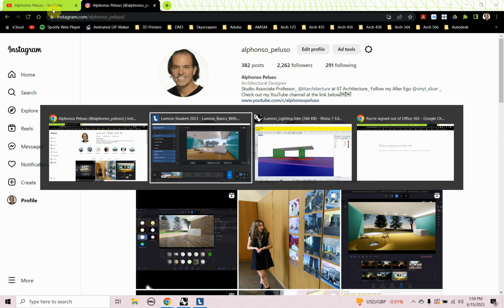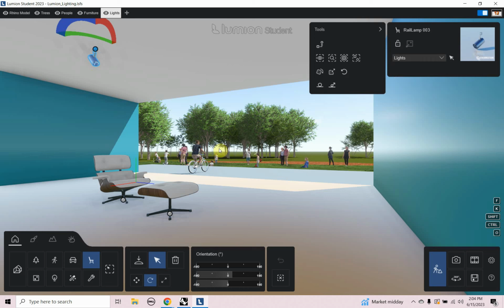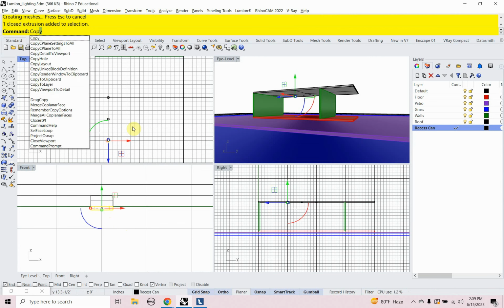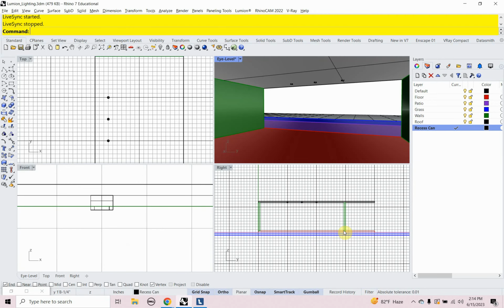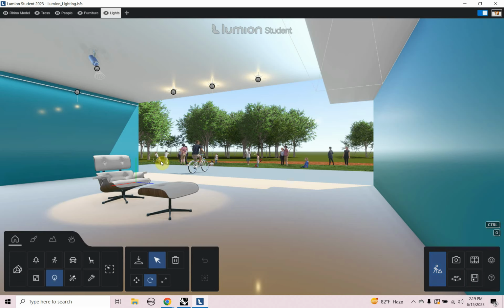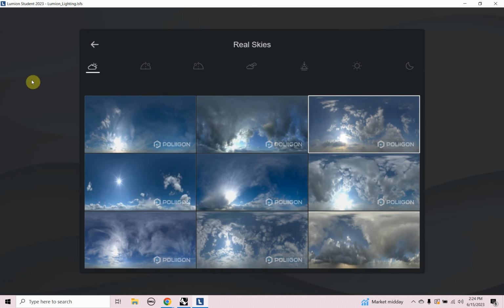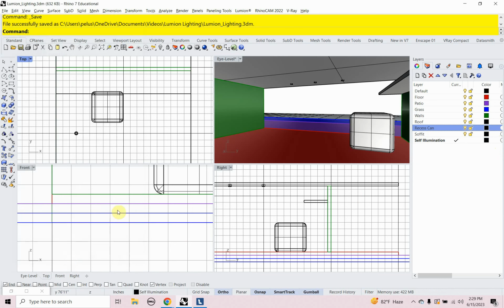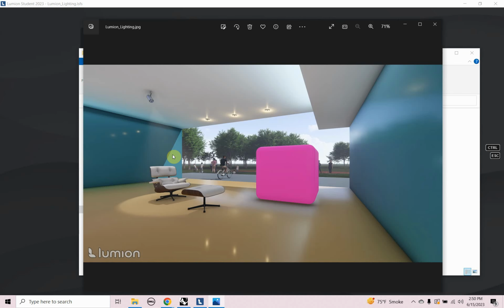Lumion Lighting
This video will explore lighting in Lumion. Lumion is a real time rendering engine. In Lumion 2023 Ray Tracing is a new feature